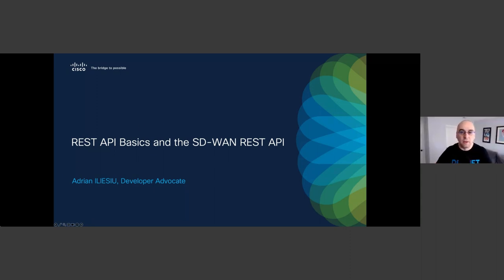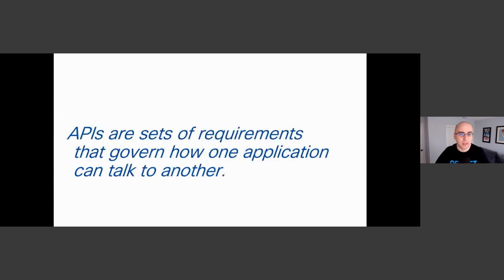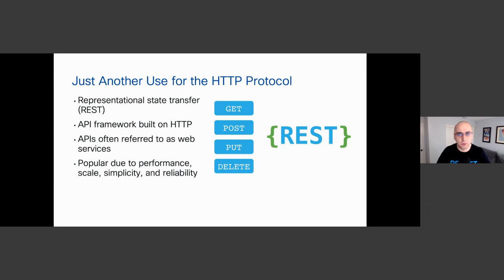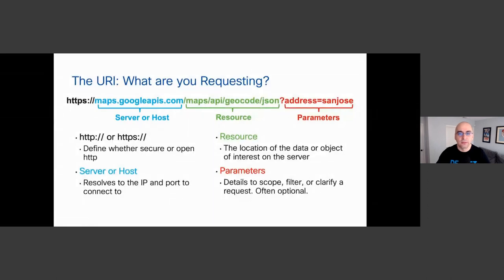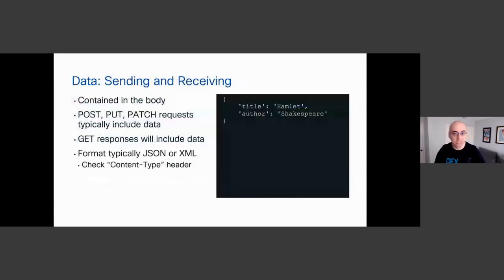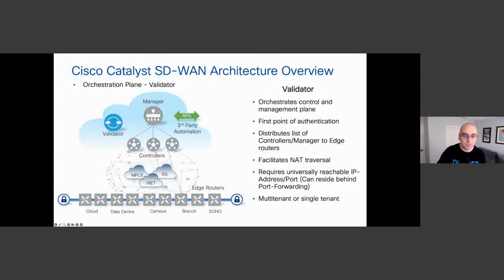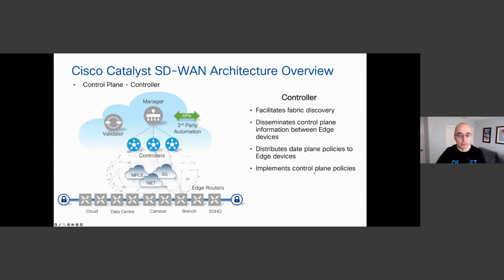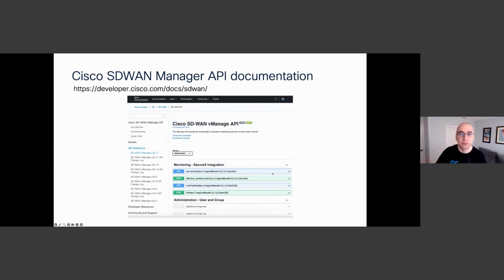Cisco SD WAN REST APIs Basics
In this webinar we will have a look at what REST APIs are and how they can be used to interact programmatically with Cisco SD-WAN. We will also briefly cover Cisco SD-WAN, how the WAN has evolved to Software Defined WAN, what are the components and benefits of a Cisco SD-WAN fabric and how to use the vManage REST API interface to configure, manage and monitor your own fabrics.